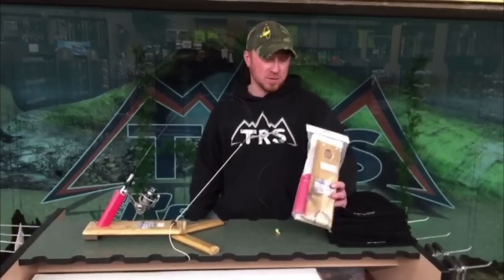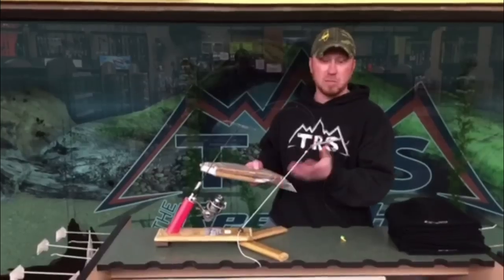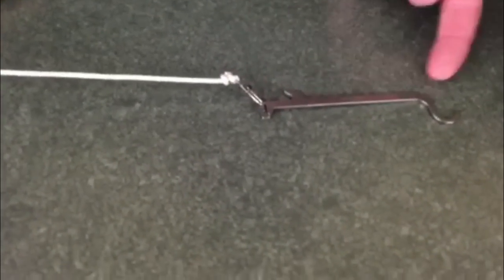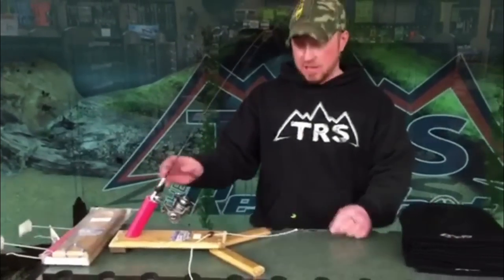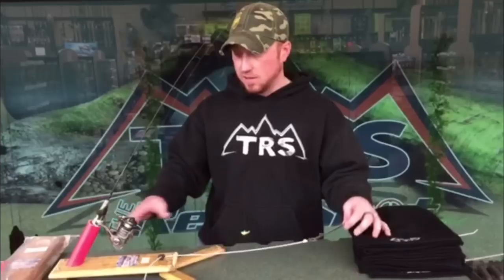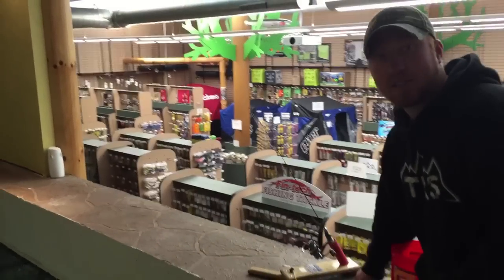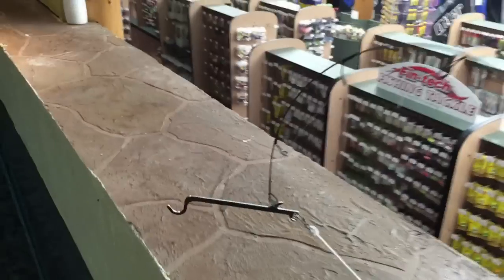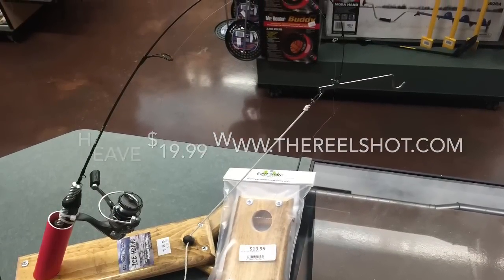Ice Heave Overview